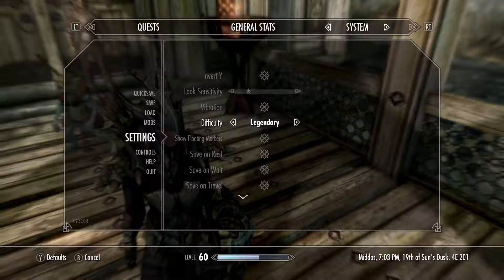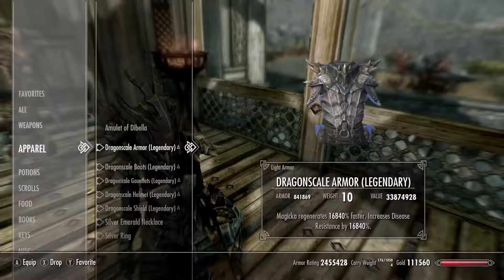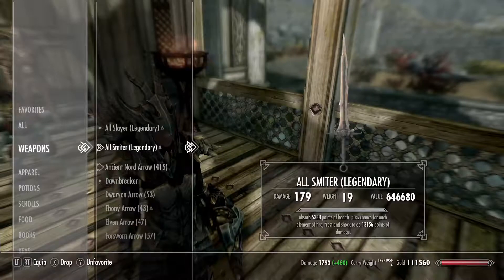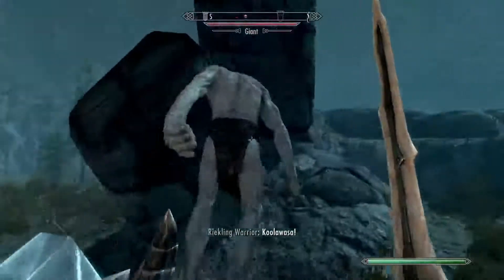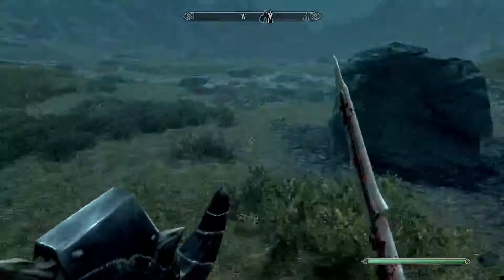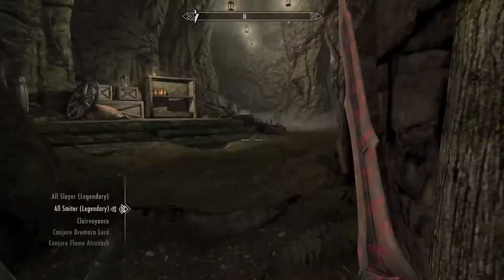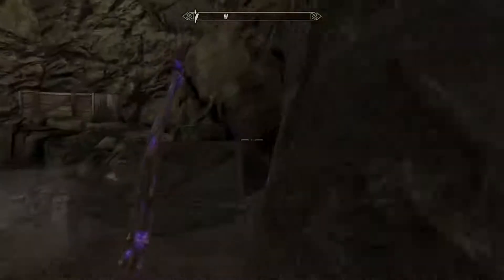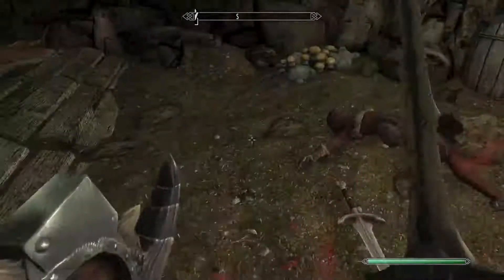Skyrim Special Edition - Overpowered 001: Bandits!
As someone who never plays on any difficulty level harder than "average," boosting Skyrim up to Legendary forced me to create certain... advantages for myself. In this video, I take my new overpowered equipment up against some unsuspecting bandits.